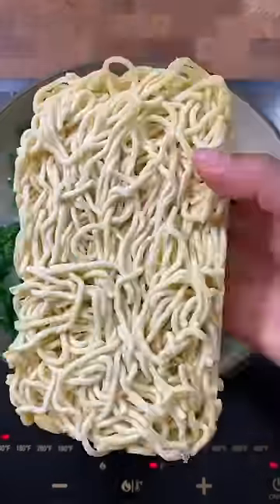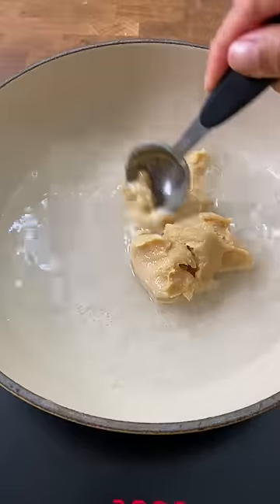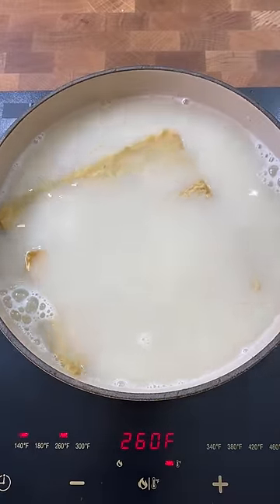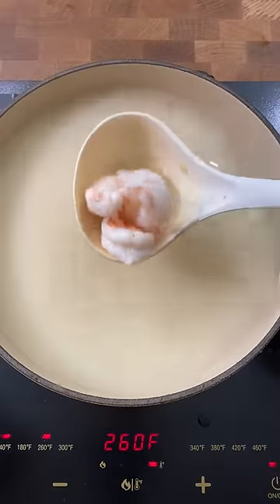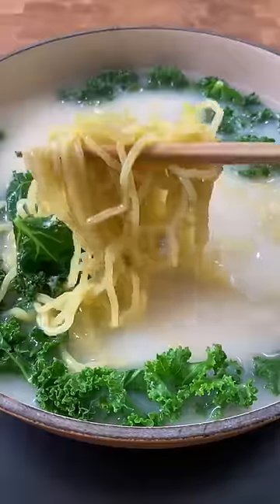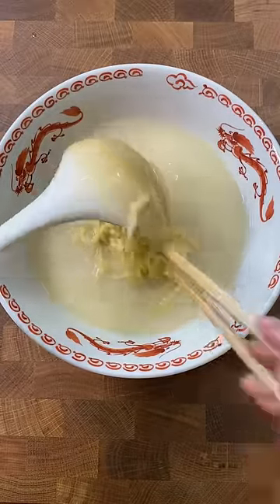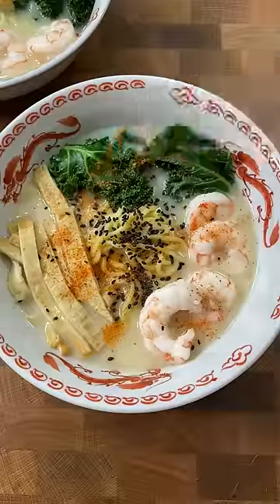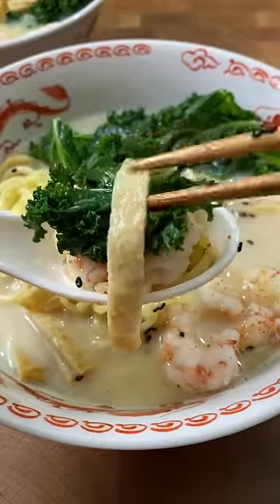My Favorite Instant Ramen Recipe pt. 12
Check out everyone collaborating in the Instant Ramen Collab 2022:
@LisaNguyen @wokgod @Doobydobap @appetitelife @TheKoreanVegan @acooknamedMatt @FitwaffleKitchen @CupofTJ @BerylShereshewsky @MadeWithLau @DrooliusFilms @Jeanelleats @SenpaiKai9000 @MaxtheMeatGuy @HUNGRYJONA @SophiaGreb @GoldenGully @Yakitoriguy @foodwithsoy @SulheeJessica @August D @Dylanlemay @MiladMirg @KyleGoesOff @PhilipLemoine